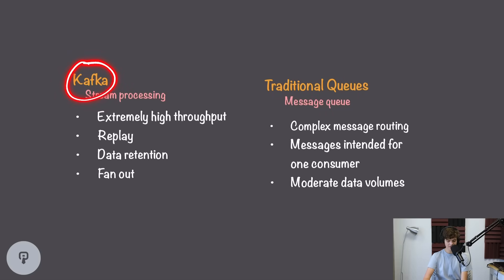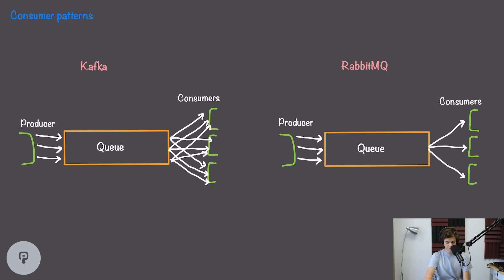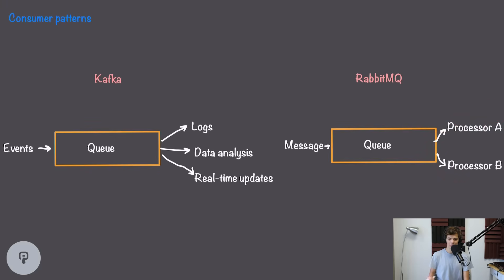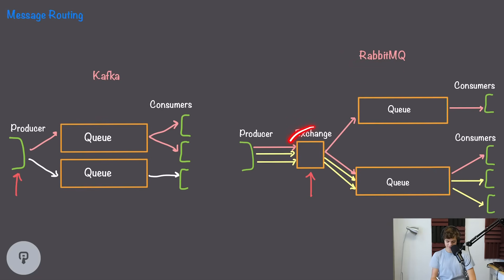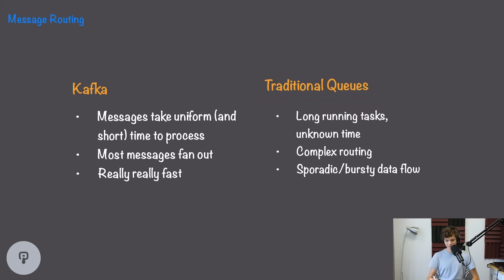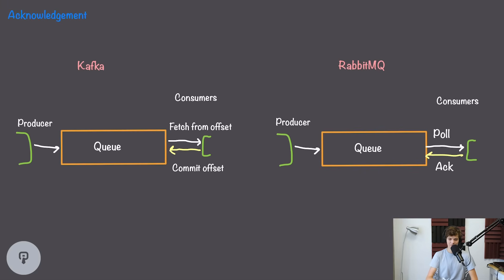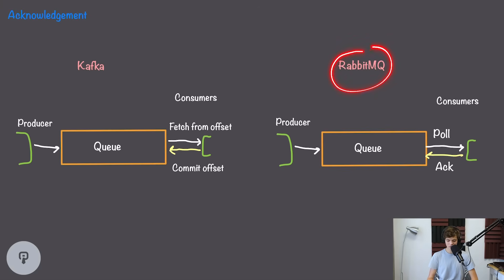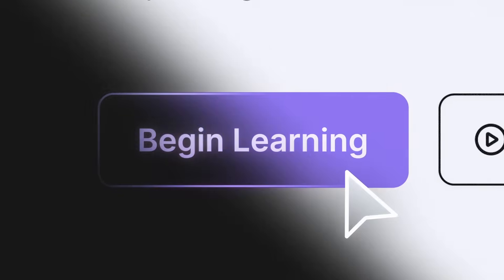When to Use Kafka or RabbitMQ | System Design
Lots of engineers mistake Kafka and RabbitMQ for interchangeable systems, but they serve very different purposes. This video goes over the fundamental differences between these two systems and when you should use one over the other.

If you liked this video and want to learn more about fundamental systems and how they can be used to solve problems, check out our full course

Table of Contents:
0:00 - Introduction
1:29 - Consumer Patterns
2:55 - Message Routing
5:24 - Acknowledgements
6:43 - Use Cases
7:52 - Visit interviewpen.com